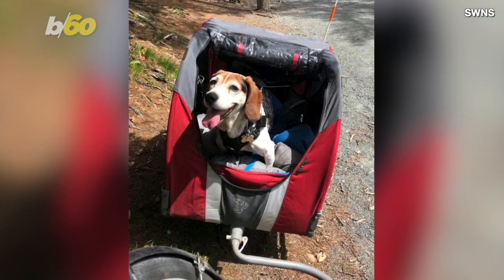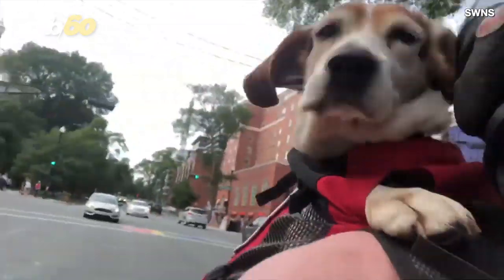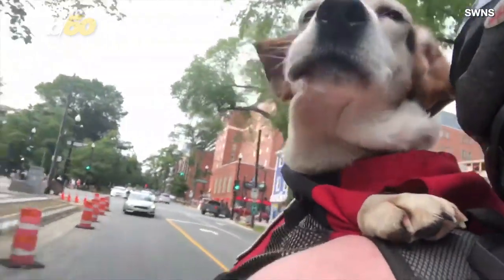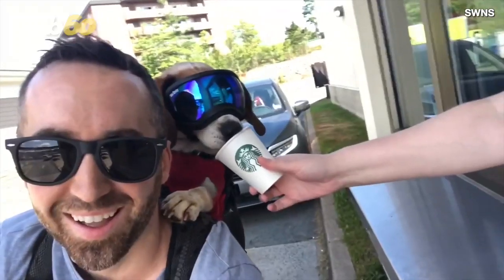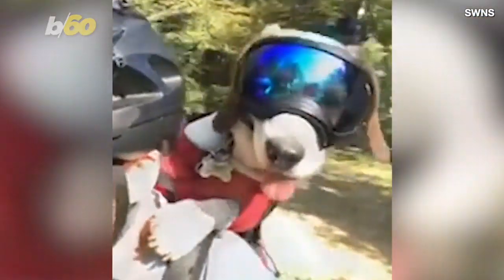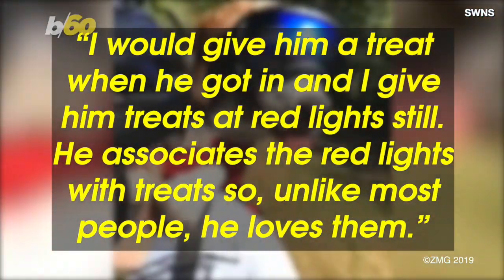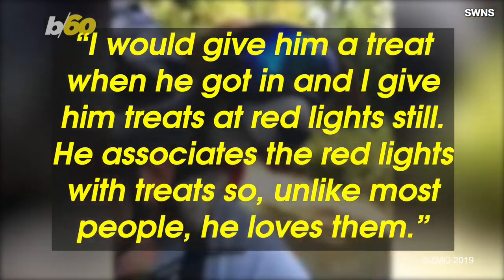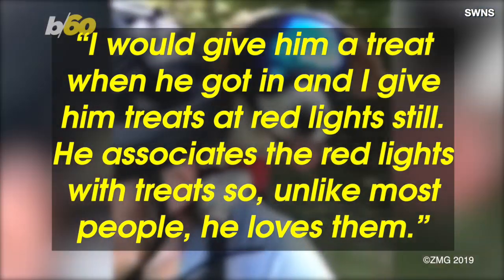Check Out This Biking Beagle That Cruises Around in His Owner’s Backpack Wearing “Doggles’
No creature has ever looked this good in a pair of “doggles.” Buzz60’s Tony Spitz has the details.